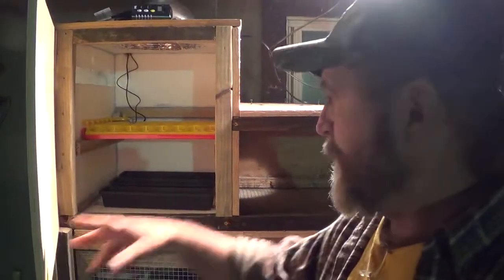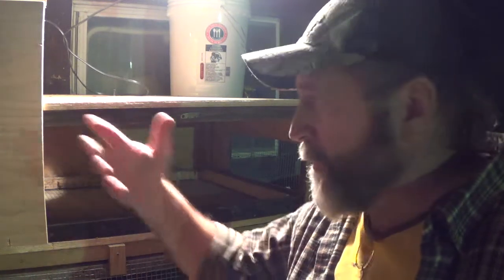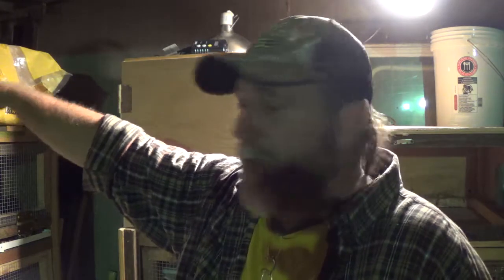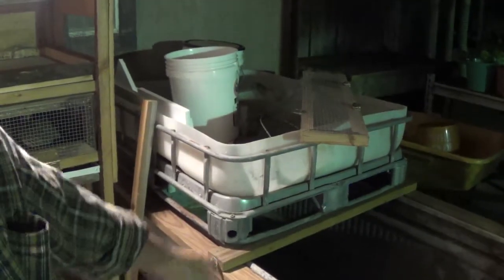Episode17 YOU GOTTA SEE THIS !!! Incubator build !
Making some major adjustments to my quail cage set up - "I'm making a homemade incubator for my quail !